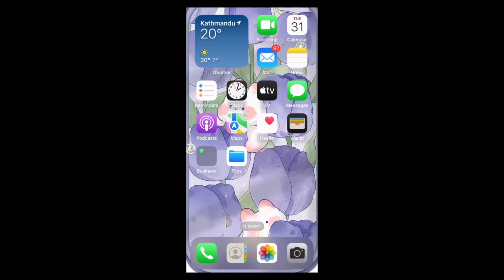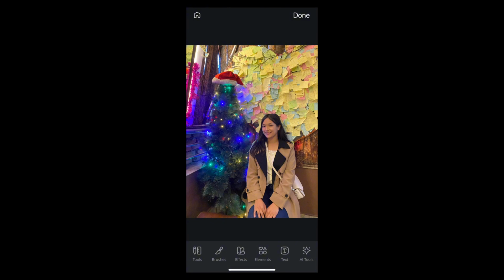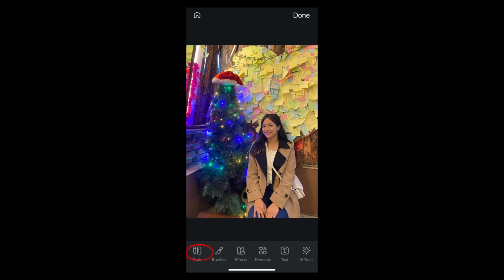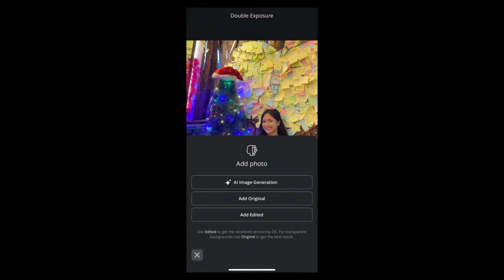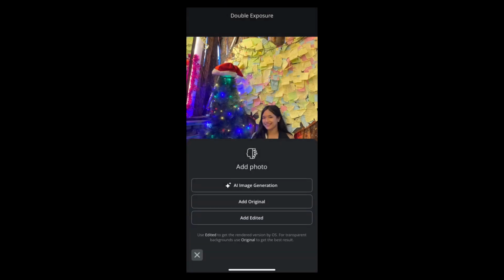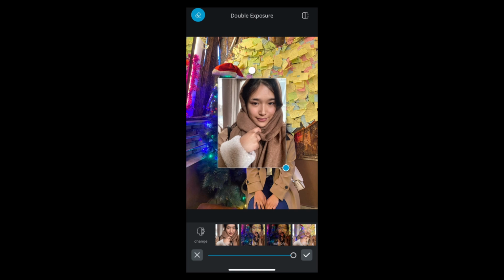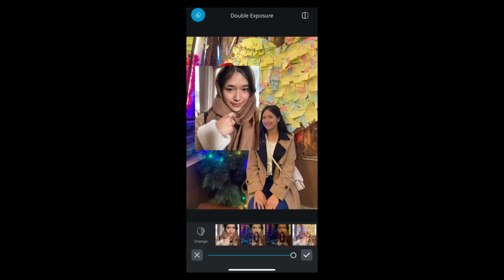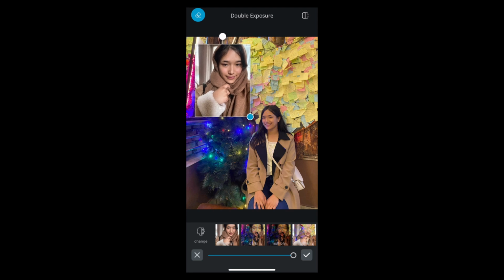How to Crop Layer in Pixlr 2025?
Want to crop a specific layer in Pixlr without affecting the entire image? In this tutorial, learn how to crop a layer in Pixlr quickly and easily. Whether you're editing photos, designing graphics, or creating digital art, cropping layers helps refine your work and improve composition.

Pixlr offers precise selection tools like the Marquee Tool, Lasso Tool, and Crop Tool to cut out unwanted parts of a layer while keeping the rest of your design intact. Perfect for beginners and advanced users!

📌 Watch the full tutorial and master layer cropping in Pixlr! 🎥✨